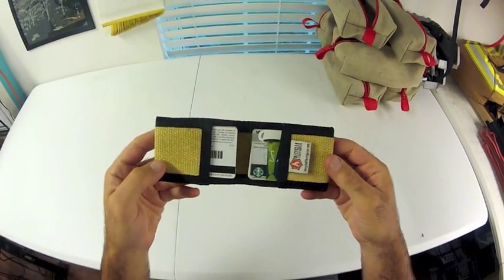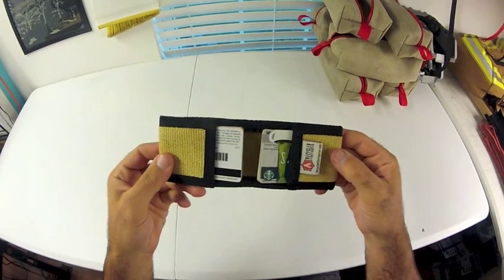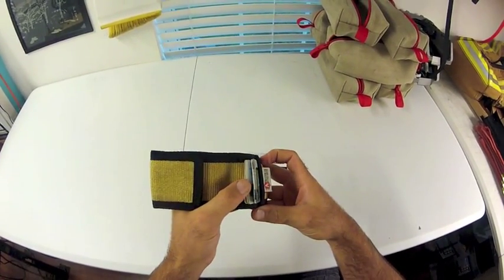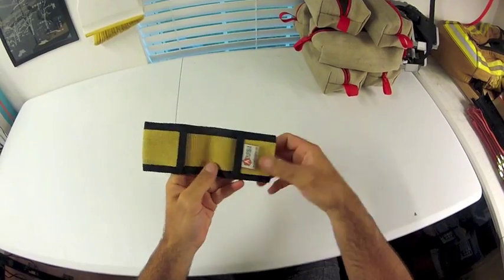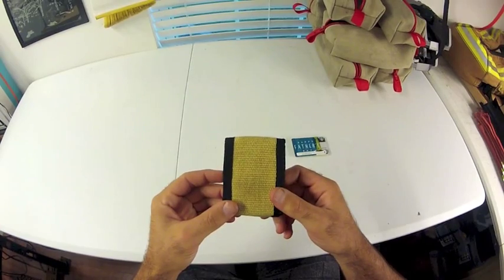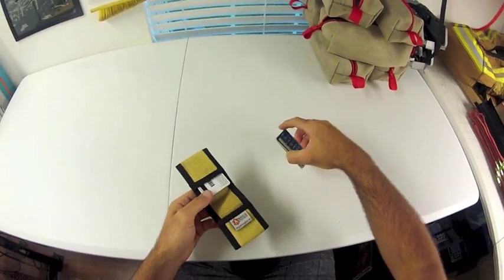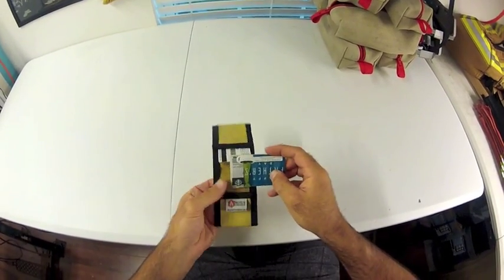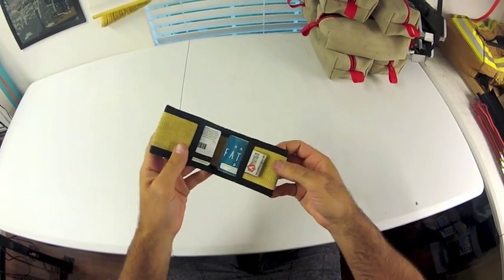fire hose wallet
I wanted to give a first person view of my new Fire Hose Wallet. Its made from synthetic canvas fire hose, sewn with Mil-Spec webbing and features two pockets that hold up to 14 cards. This bad boy is pretty much bomb proof!